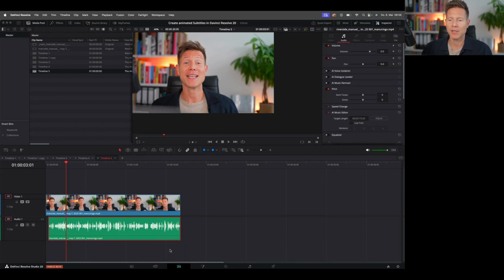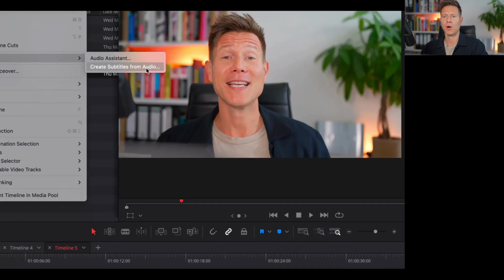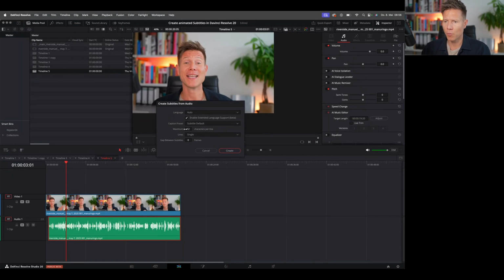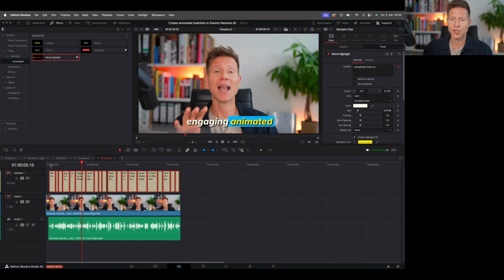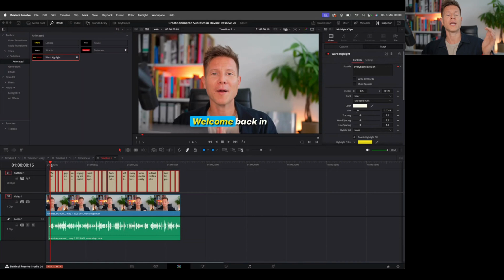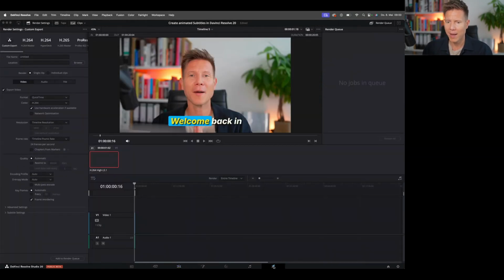How to Create Animated Subtitles & Captions in DaVinci Resolve 20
🚀 Die besten Content Creation Tools & Geheimtipps direkt in dein Postfach

Learn how to create animated subtitles and captions in DaVinci Resolve 20! In this step-by-step tutorial, I’ll show you exactly how to add professional-looking animated text to your videos using the latest version of DaVinci Resolve. Whether you're a content creator, filmmaker, or YouTuber, adding dynamic subtitles and custom captions can take your video storytelling and viewer retention to the next level.

We’ll cover everything from setting up your subtitle track, designing custom text animations, and exporting videos with burned-in or separate subtitle files. These techniques work perfectly for YouTube videos, social media content, interviews, and documentaries.

Using DaVinci Resolve 20, the industry-standard free video editing software, you’ll learn how to make your videos look more cinematic and professional by integrating stylish animated captions. No plugins needed – just the built-in tools in DaVinci Resolve!

👉 Ideal for beginner and intermediate editors
👉 Includes tips for better readability, timing, and visual impact
👉 Works for all video types: vlogs, tutorials, client projects

📸 MY GEAR ↓↓↓ 🎥
Daily Camera
Vlogging Camera
Most used vlog lens
Most used lens [Prime]
Vlog Mic
CINEMATIC Mist Filters
Studio Mic
Studio Light
Neewer Desk Mount
Background Lights

🎬 Software used in this video:
✅ Davinci Resolve: